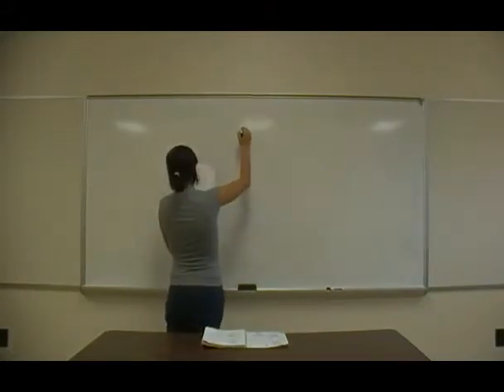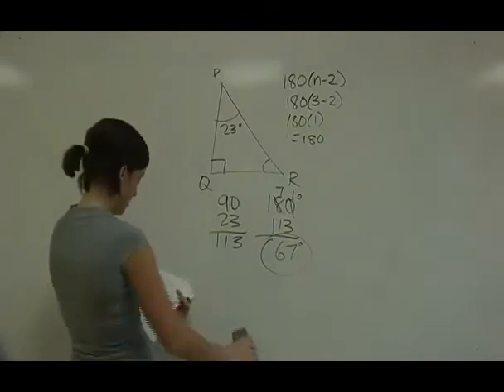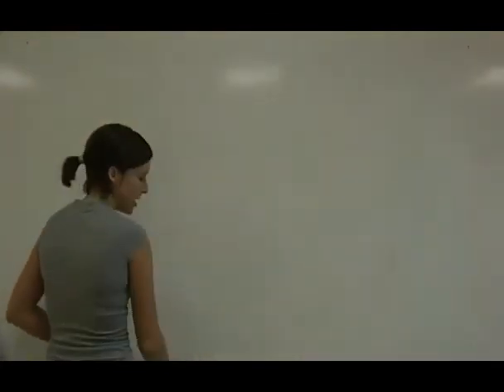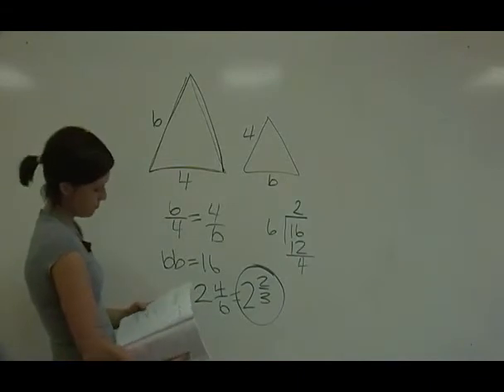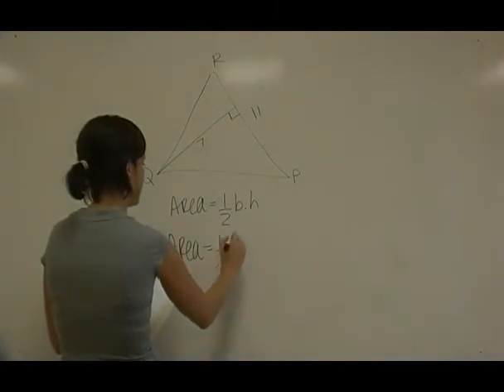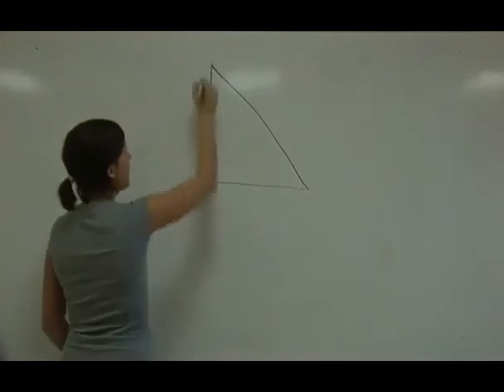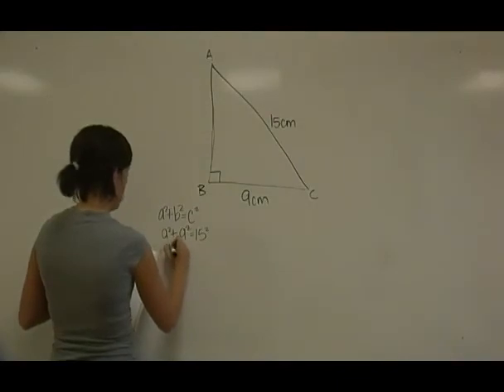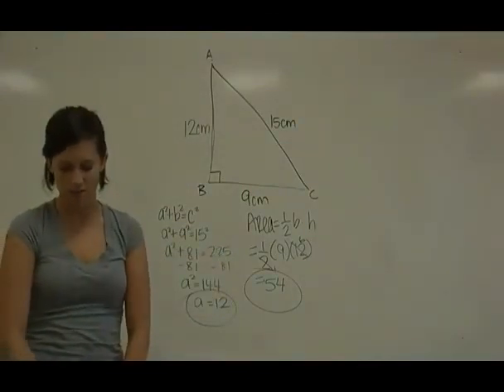Triangles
Prepare for the GED by learning about Triangles.